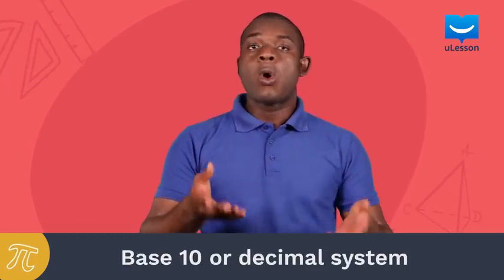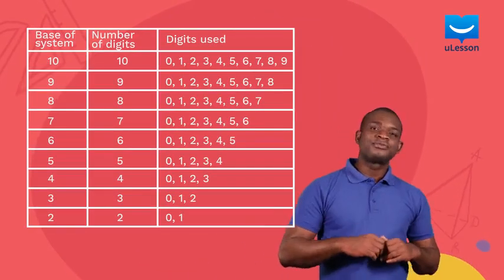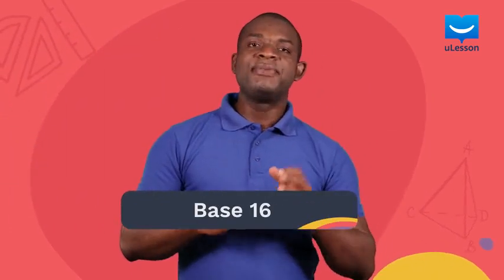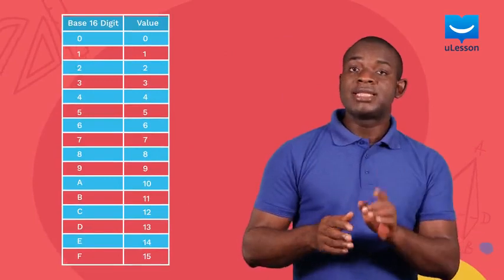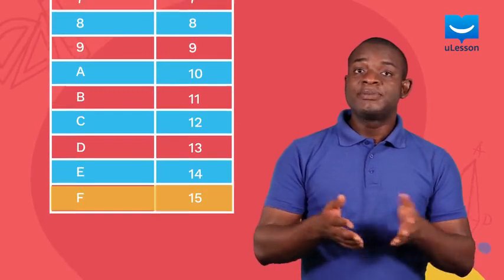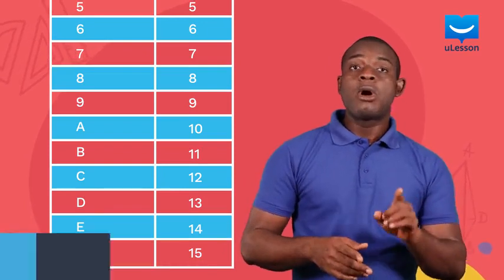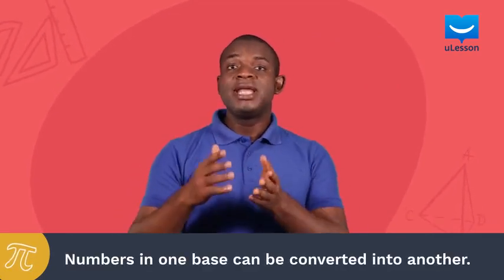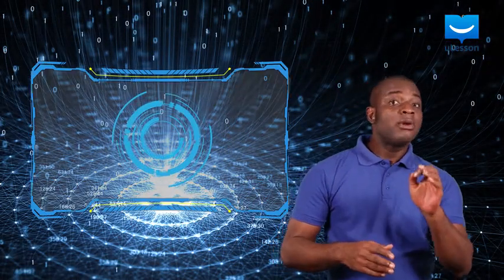Number Systems | Mathematics